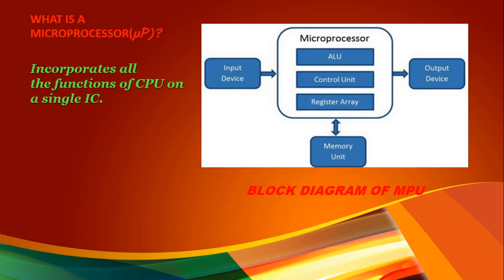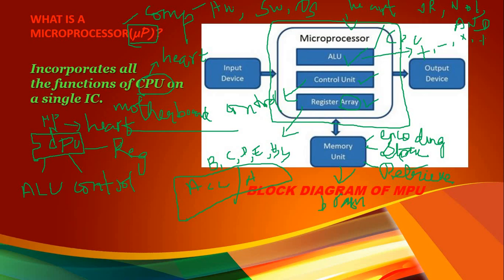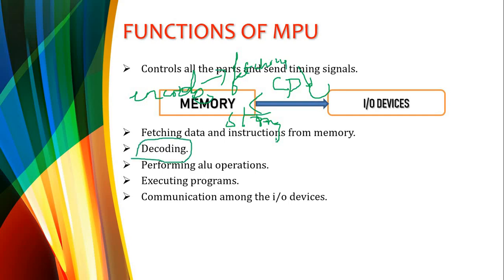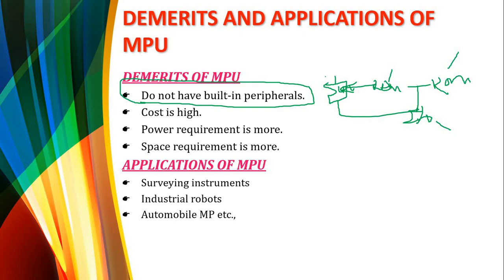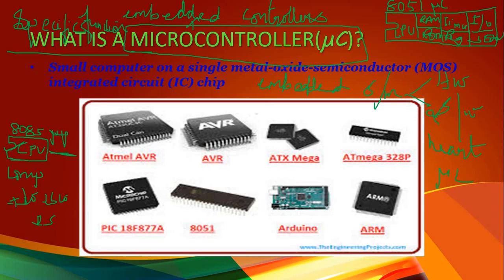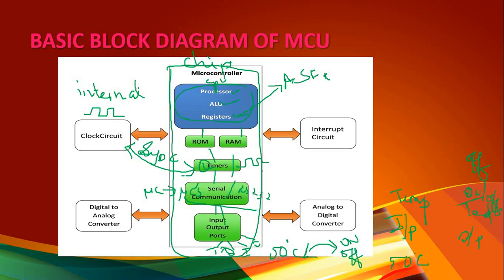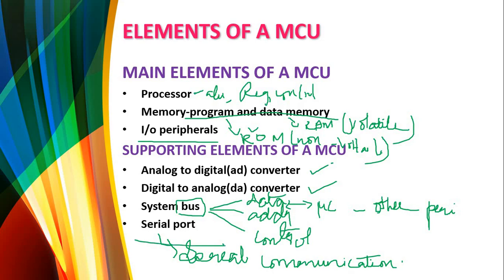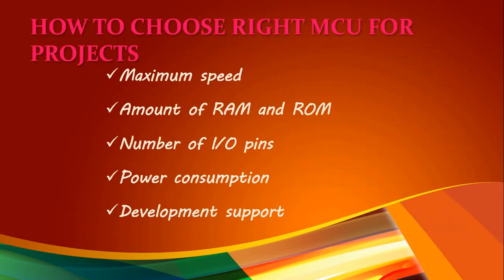Comparison of Microprocessor & Microcontroller || English || Lecture 2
This video explains about what is a Microprocessor, Microcontroller.
And also their comparison and differences.

Keep watching & Learning

Electrical Brains is a channel mainly made for POLYTECHNIC & ENGINEERING COLLEGE STUDENTS.
We are provide technical lectures for free according to our syllabus. The lecture includes theory classes, assignments, quizzes, previous year question papers & answers.
Kindly make this opportunity to improve our technical knowledge.